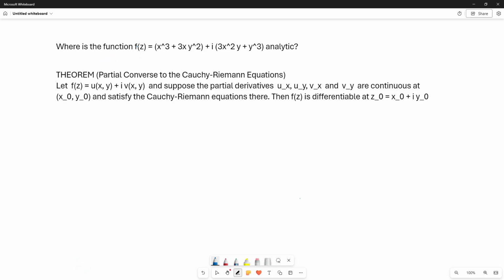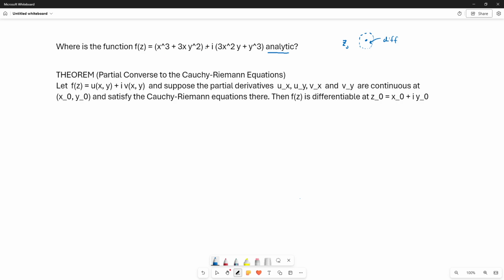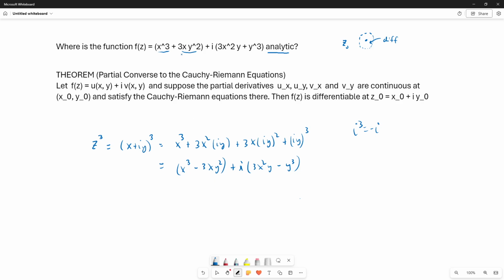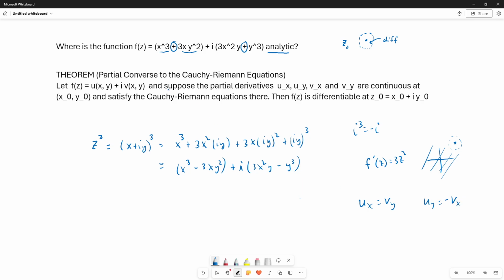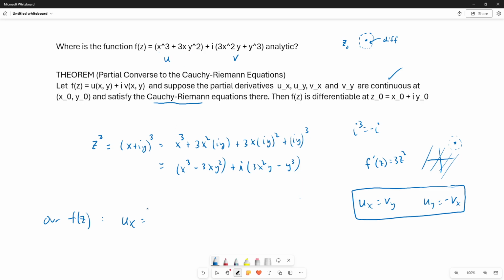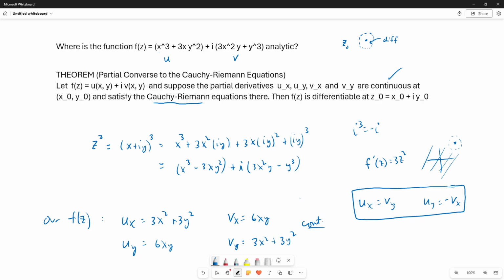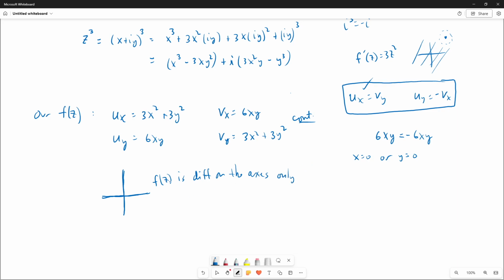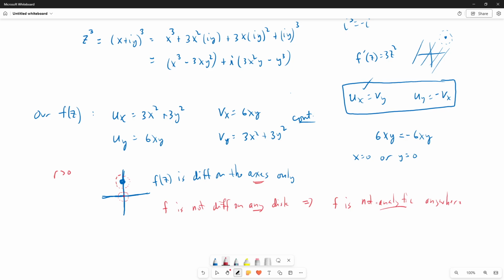Region of Analyticity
We determine the points in the complex plane at which a given function is analytic.